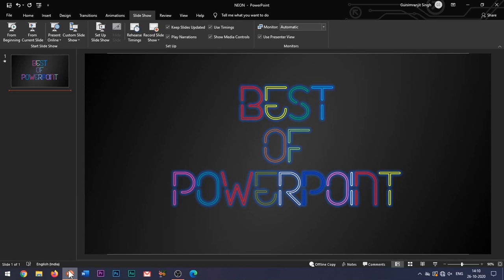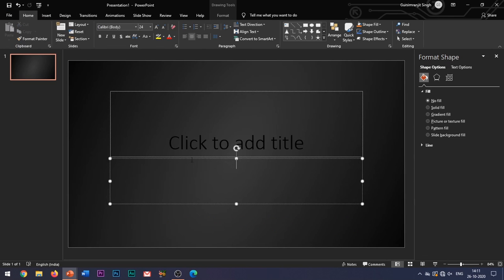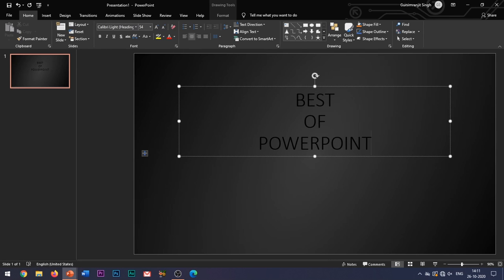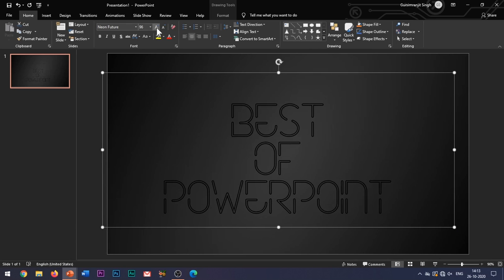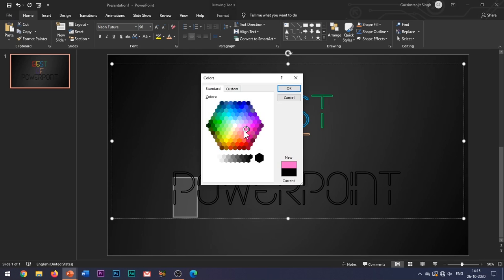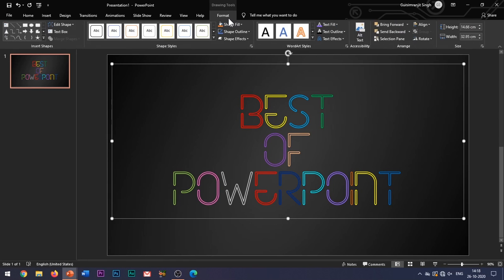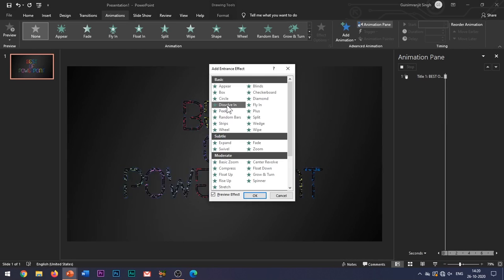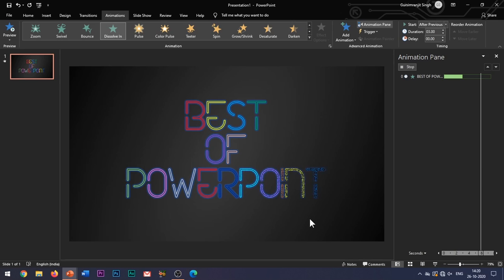NEON TEXT INTRO ANIMATION EFFECT IN POWERPOINT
Why the latest version?
PowerPoint 2019 for Windows has all the functionality and features you're used to, with some added enhancements and the best new features from Office 2016.